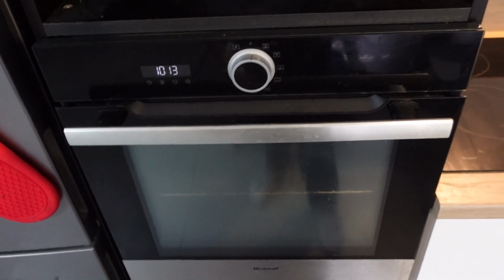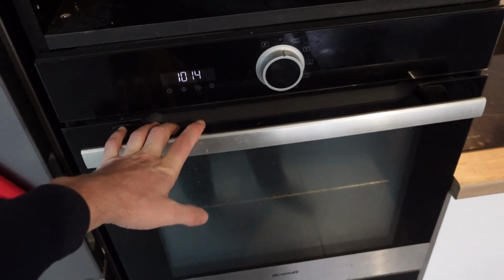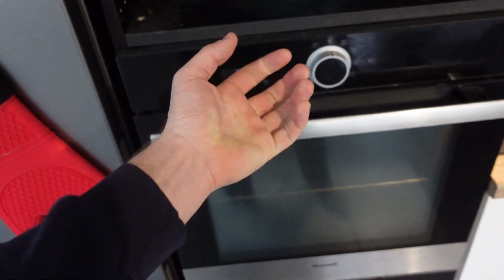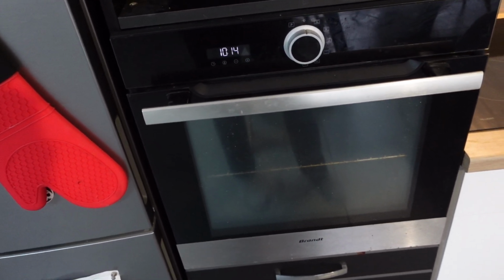E118 Error on Bosch Oven | How to fix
If your Bosch oven is giving you a E118 Fault code on the display, this video shows you how you can remove it.

Highest rated oven cleaner on the market